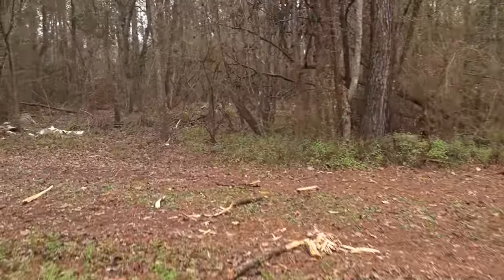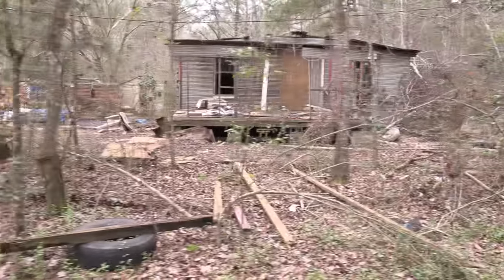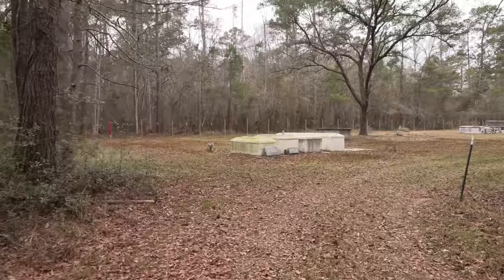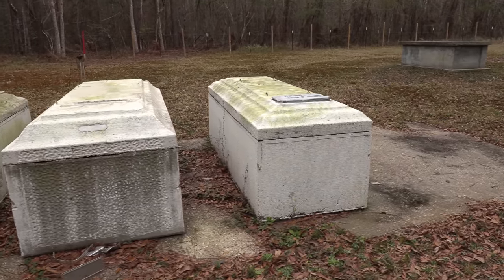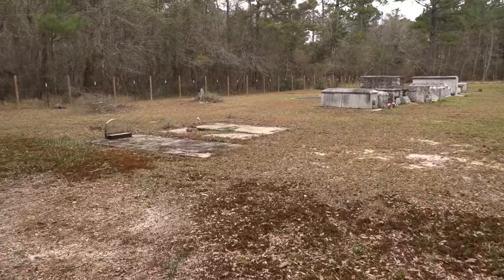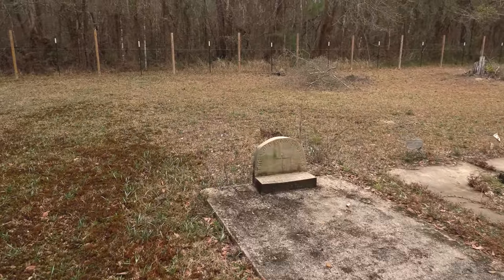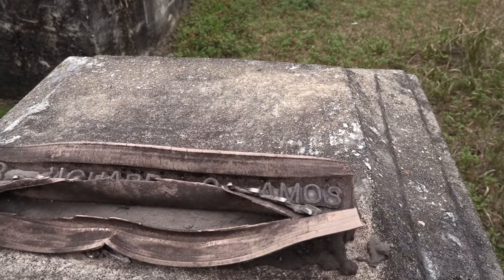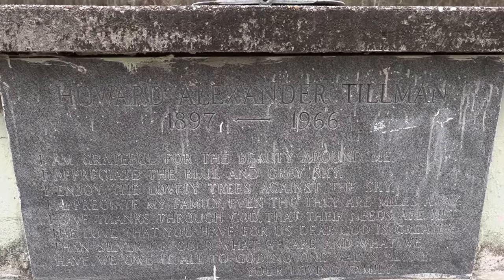The Crypts at Amos Cemetery. In Slidell. (Part 27 of Trip).